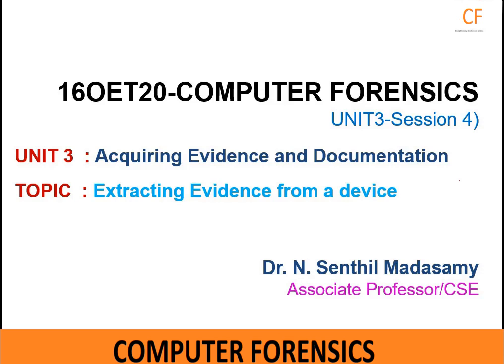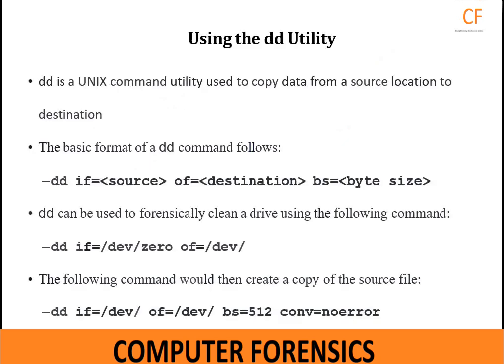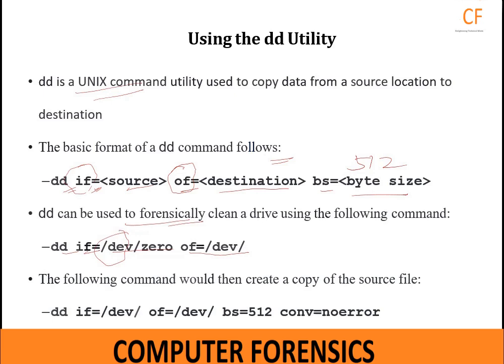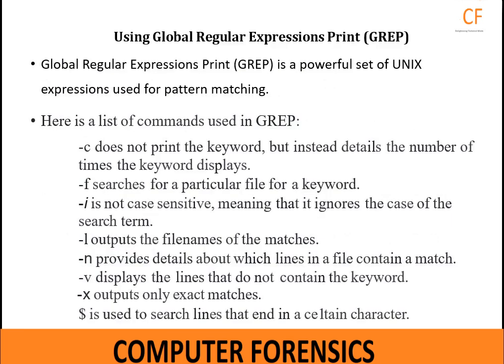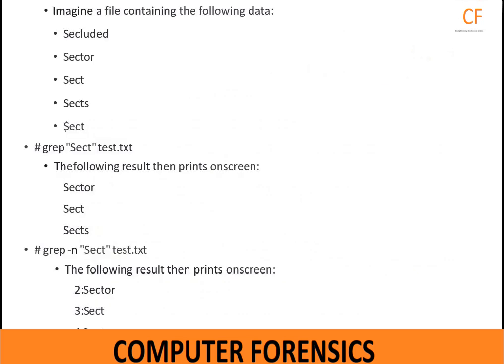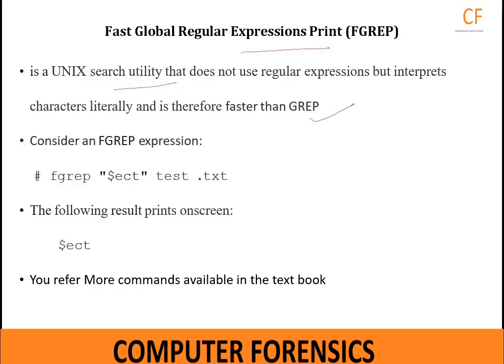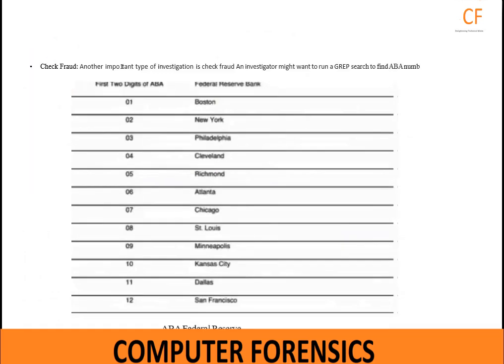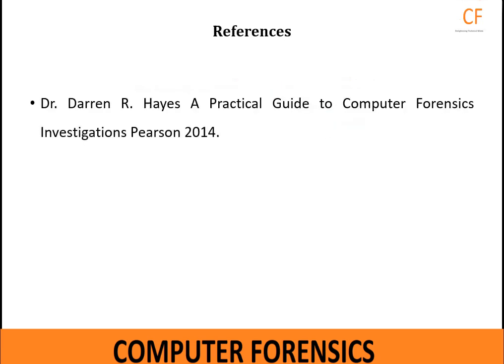U3 S4 Computer Forensics Extracting Evidence From A Device By Dr N Senthil Madasamy